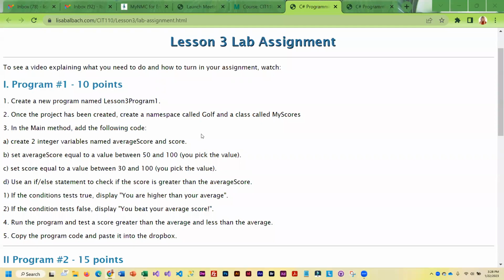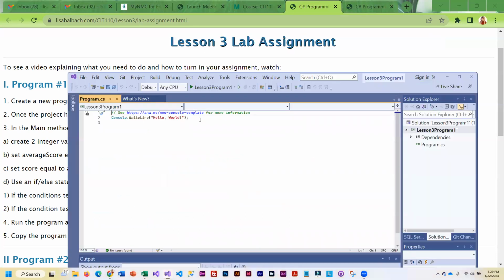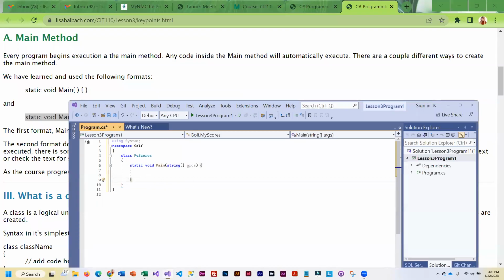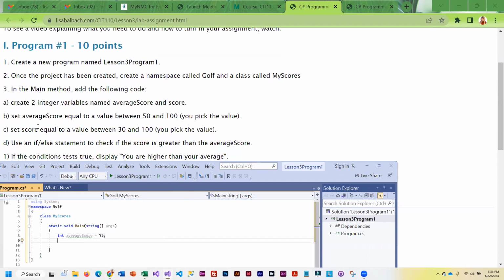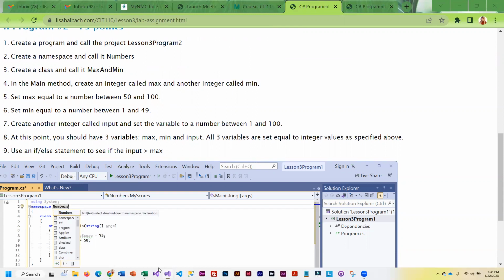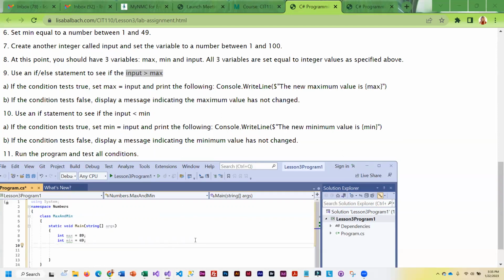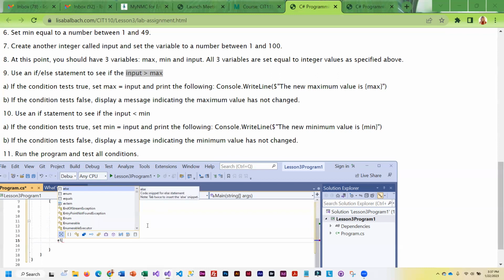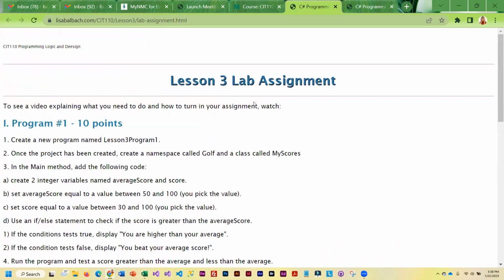CIT110 lesson3 lab instructions